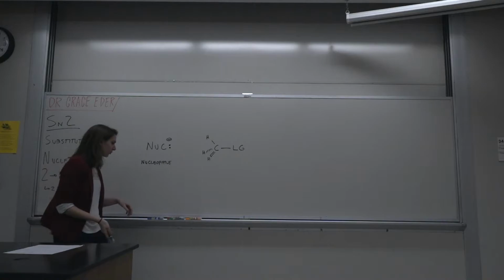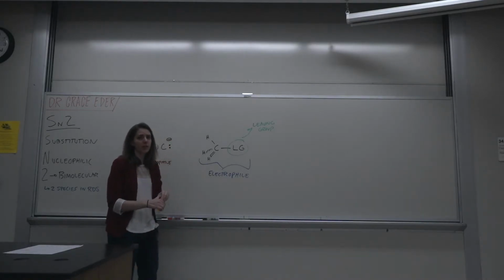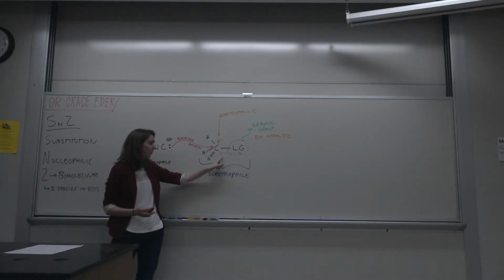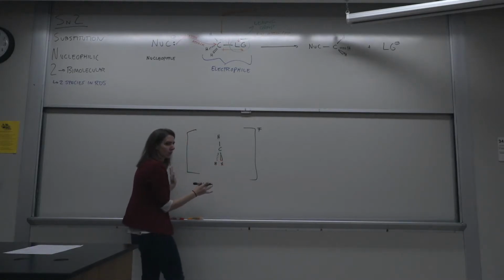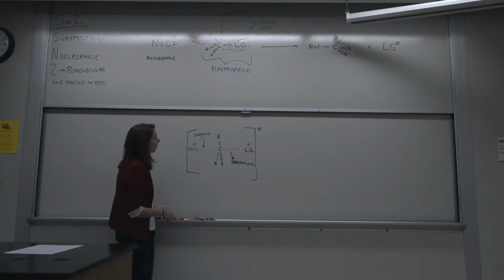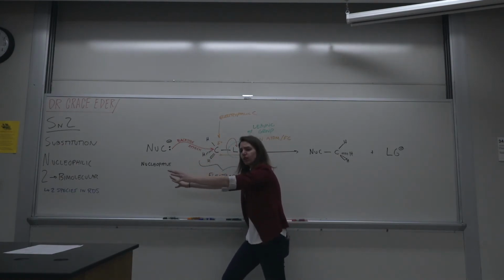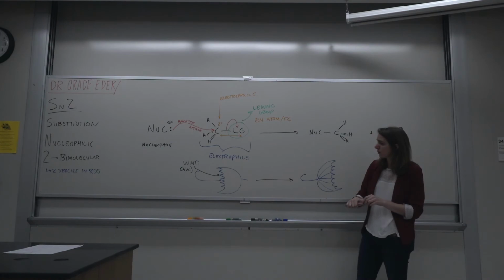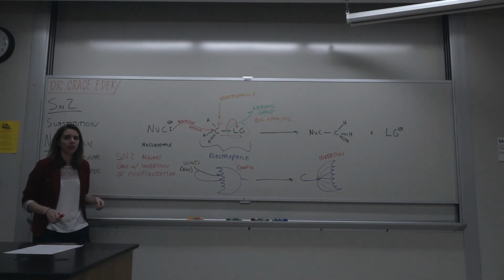SN2 Teaching Demo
Live teaching demo featuring a quick introduction to the SN2 reaction.